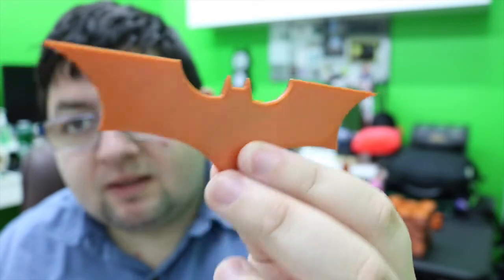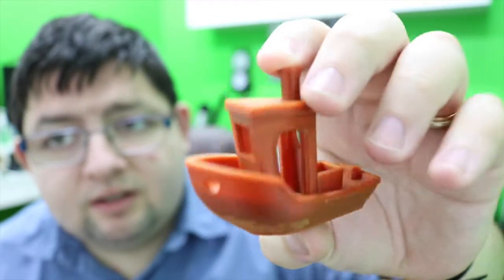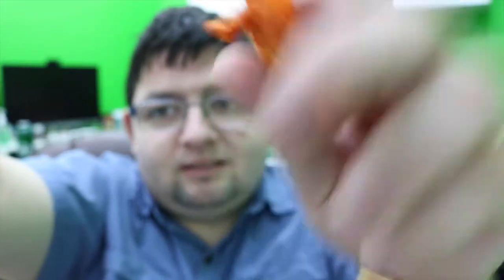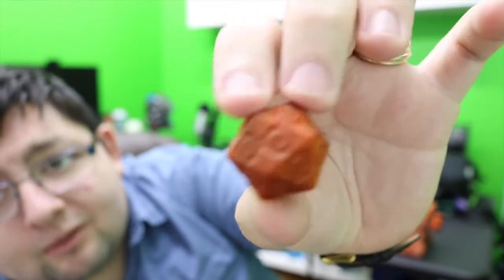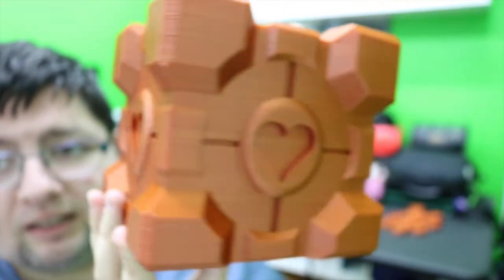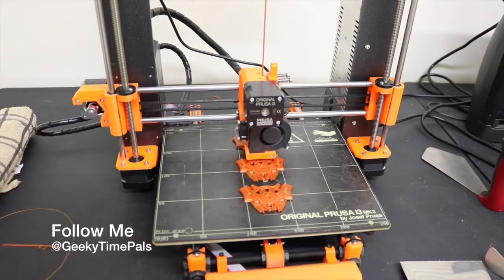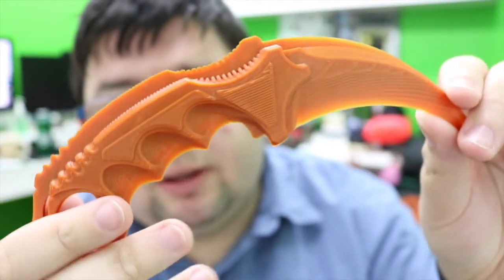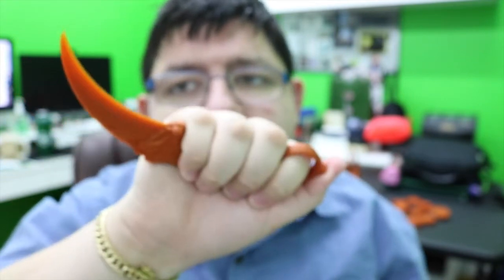My latest 3D Prints Prusa i3 Mk2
Played by Albert

Please Checkout Our friends and supporters of our channel!